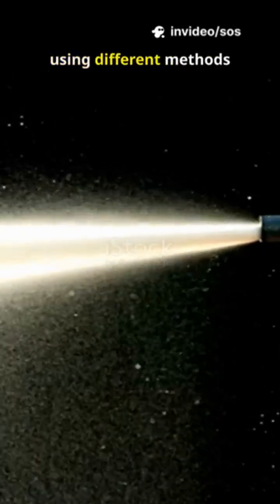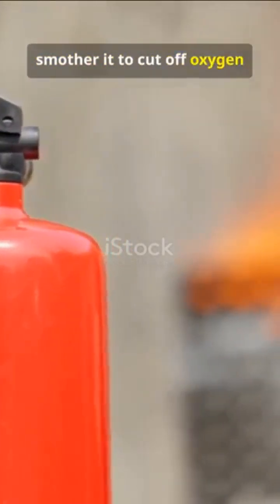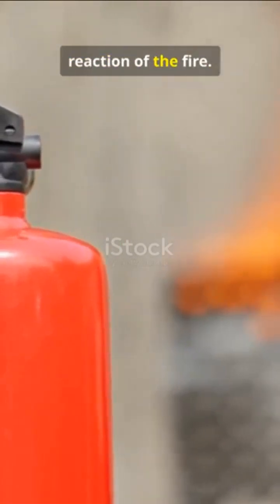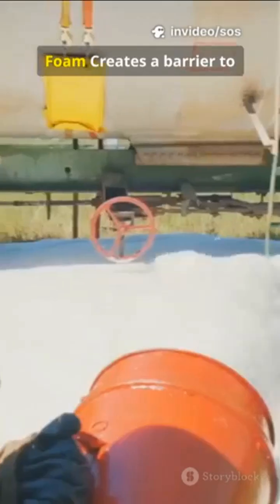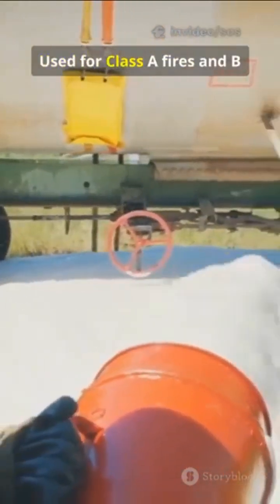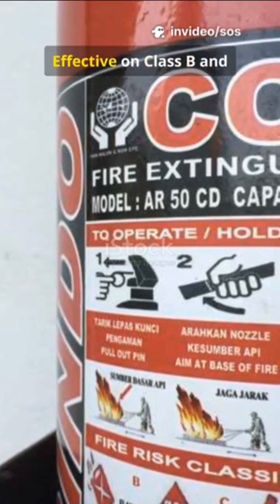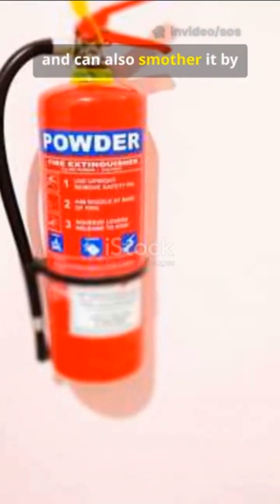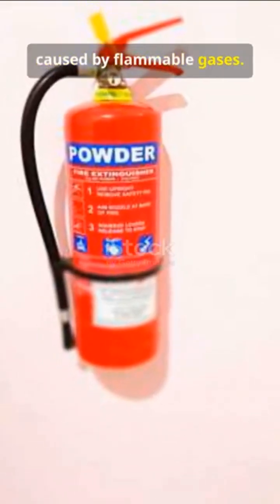How Fire Extinguishers Stop Fire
Welcome to Slice of Science. We try to make science fun and enjoyable.  Come, learn with us, one slice at a time !
Fire extinguishers work by removing one or more elements of the fire triangle (heat, fuel, and oxygen) using various methods: cooling, suffocating, or chemically interrupting the fire. Different types of extinguishers are designed for specific classes of fire, such as water for wood fires, carbon dioxide for electrical fires, and dry powder for gas fires.